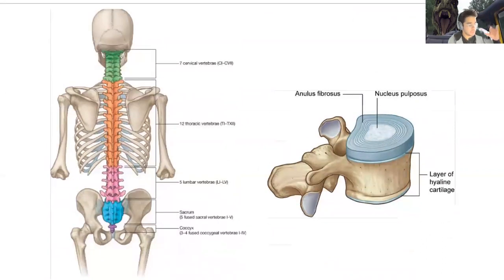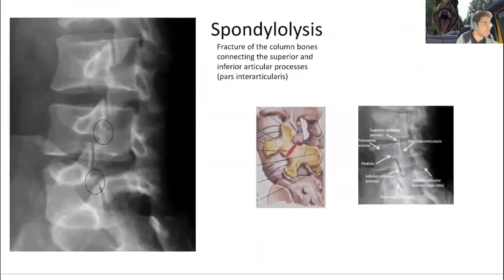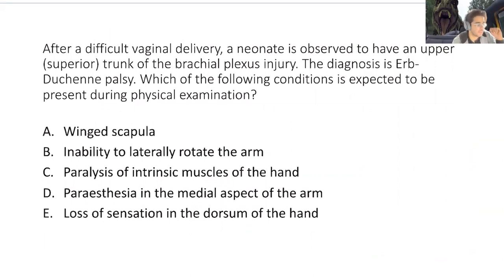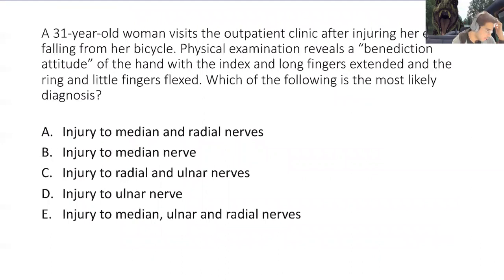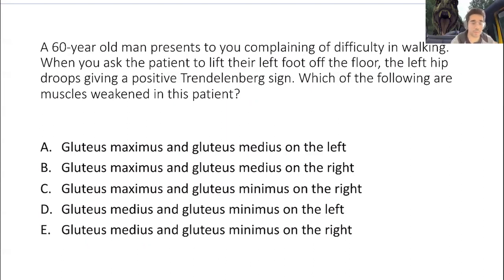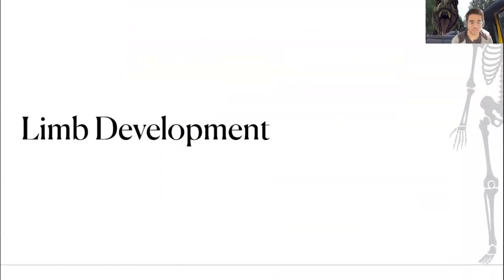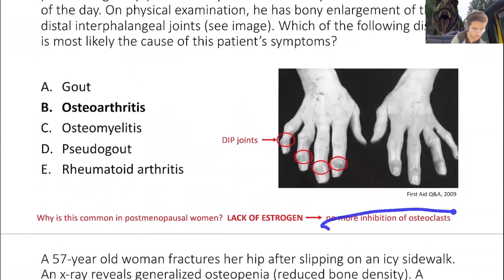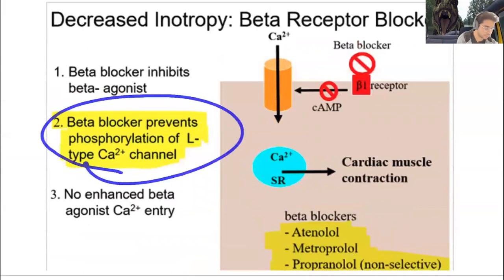Term 1: MSK Review (August 2021)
Facilitator -
- Kishore Athreya
- Sayesha Sharma